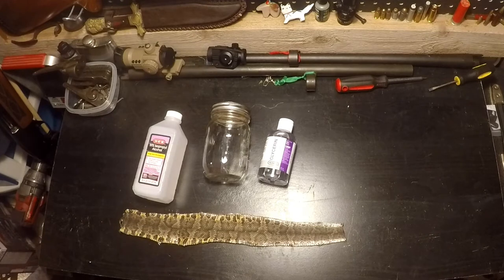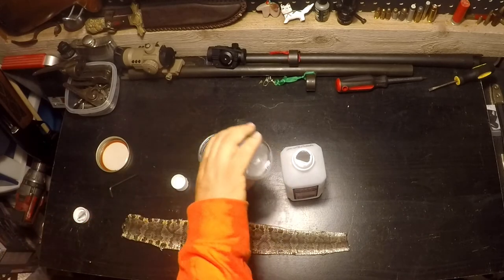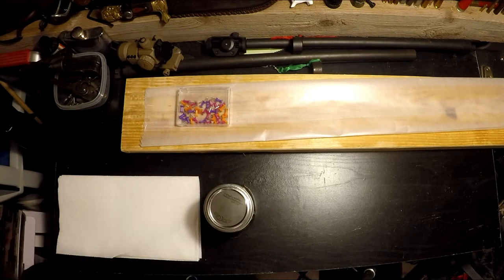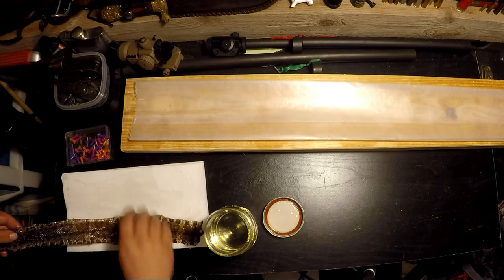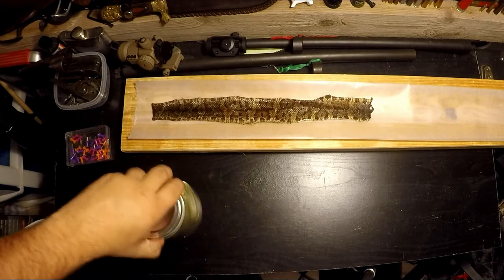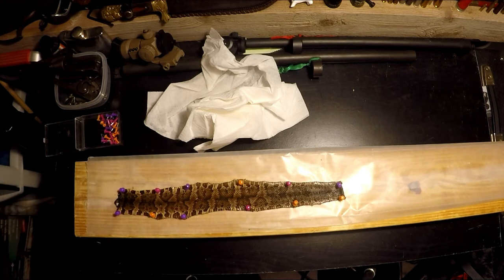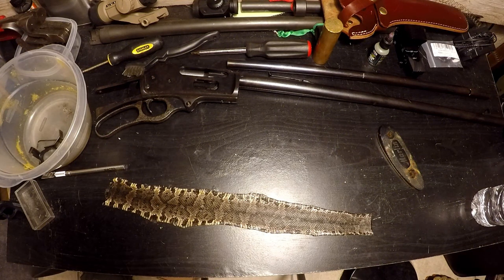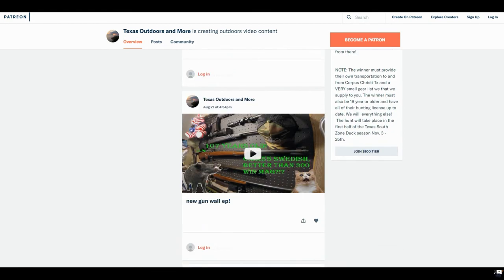How to Tan a snake skin at home!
In this episode we take a look at how to tan and preserve a snake skin at home for less than $10! We used the skin from a Cotton Mouth that still had a visible pattern.